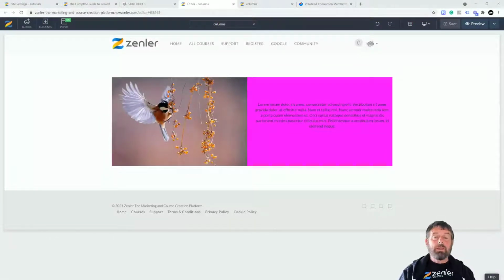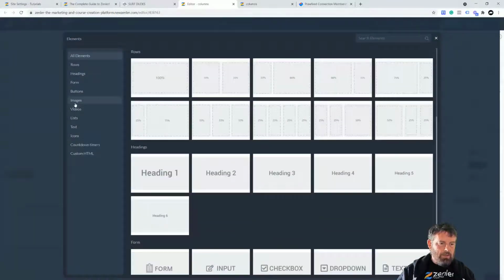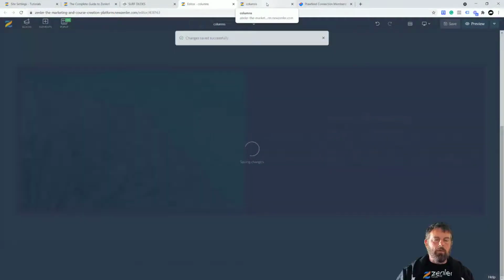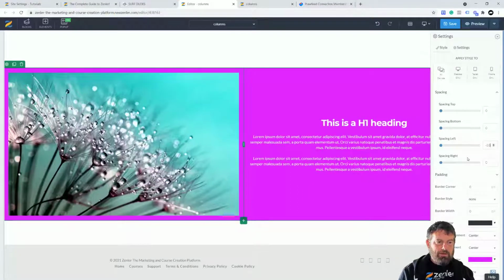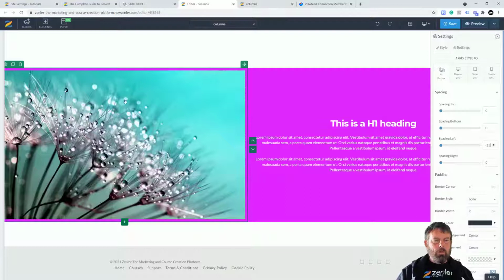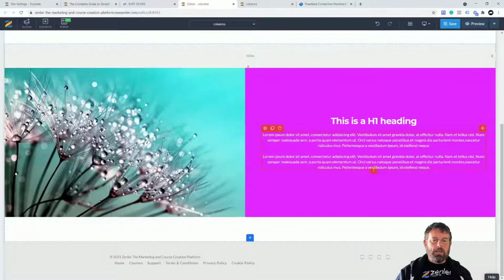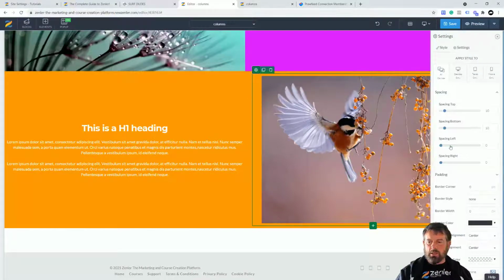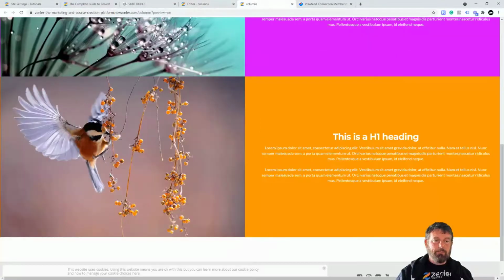askzenler - Full Width Blocks flush content edge to edge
Welcome to another askzenler​​​​​​​​ in this workshop we will look at creating full-width flush content in Zenler, for stunning masonry-style effects

Key Features:
✅ Using negative values for spacing and padding